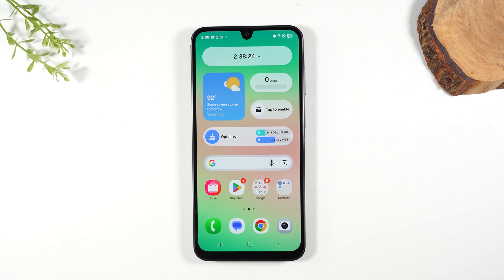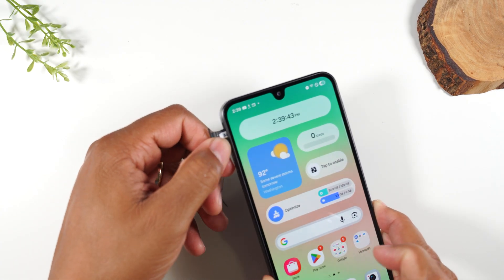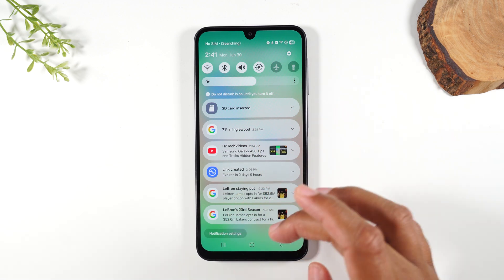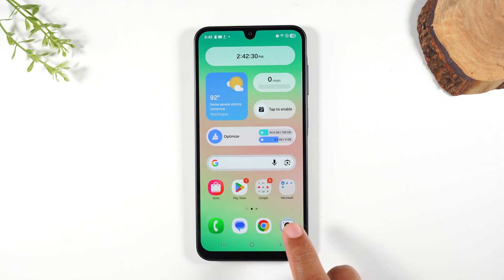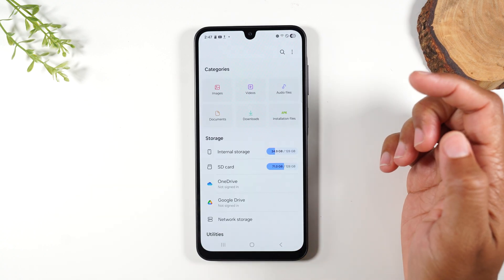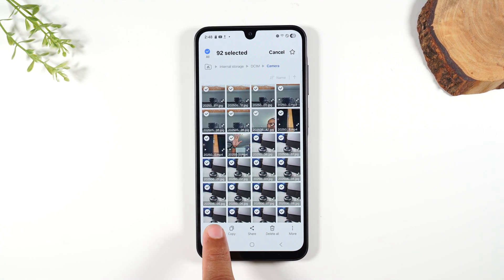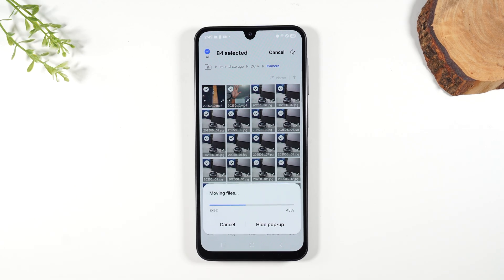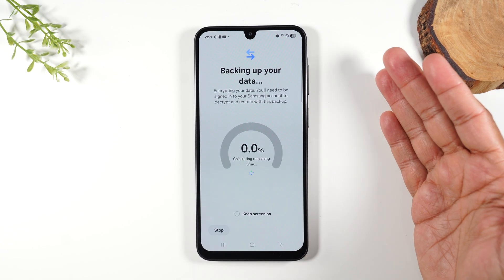Samsung Galaxy A26 How to Install a Memory Card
512gb Card
256gb Card

Step by step tutorial on how to put in the memory card and adjust your phone settings so your pictures and videos will save right to the memory card on the Samsung Galaxy A26 5G. Also covered how to backup all of your data to the microsd card.

Video Chapters:
00:00 - How to Install the Memory Card
01:42 - How to Check If The Card is Being Read
02:39 - How to Check the Card Storage
03:43 - How to Change Camera Settings to Save Pictures to Memory Card
04:52 - How to Backup Phone Data to the Micro SD Card

[Description Tags]

a26 sd card
a26 memory card
samsung a26 metro
a26 metropcs
a26 metro by t-mobile
galaxy a26 metro